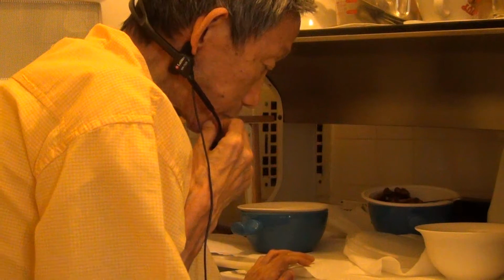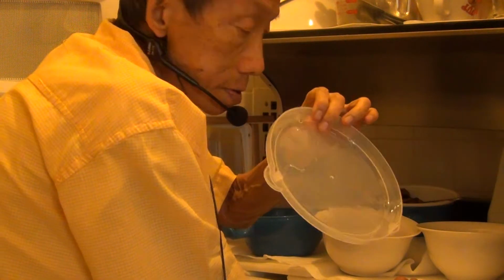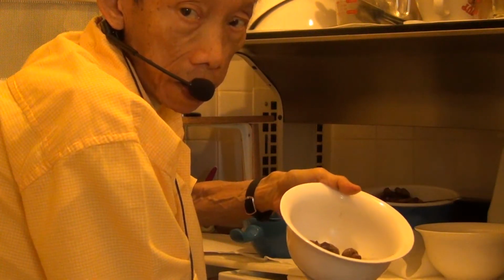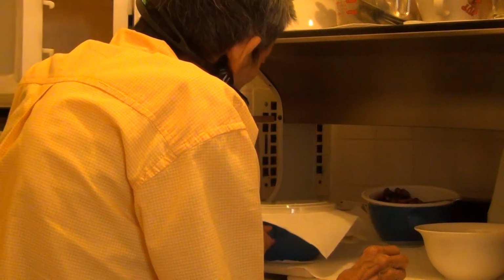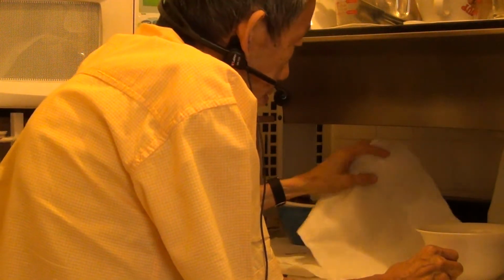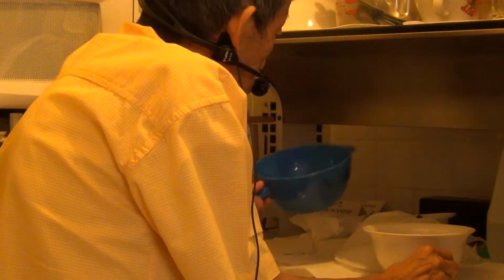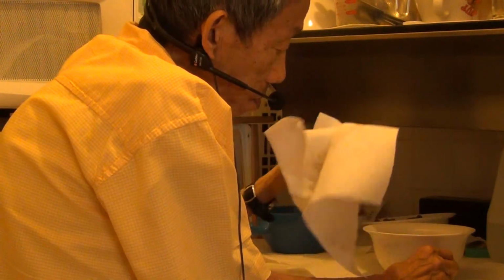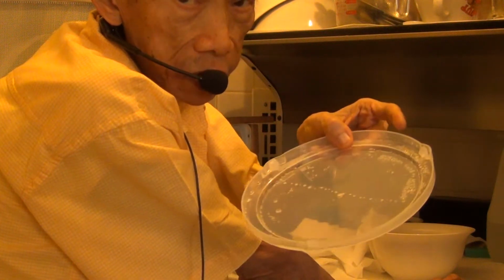20120819204642.MTS How to avoid a hot dish and a food-plastic interaction in a microwave.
This is a demonstration of the Cool Touch Microwave Bowl. You can cook in a microwave without touching a hot dish and avoid food interaction with plastic.